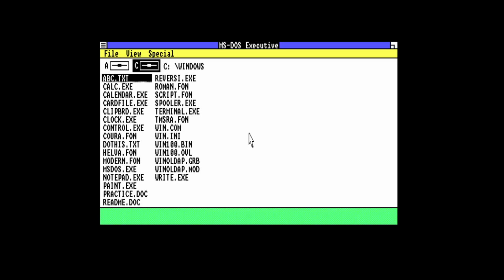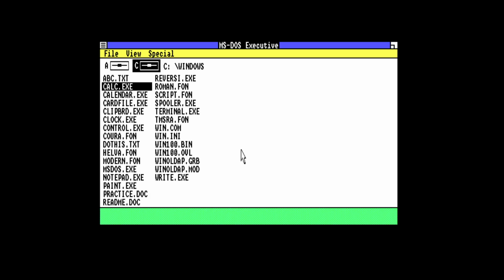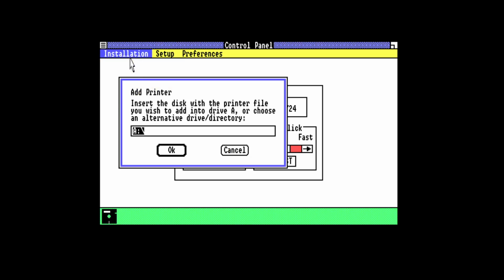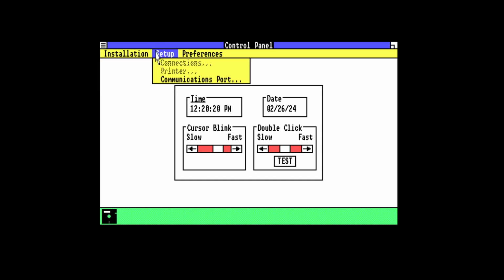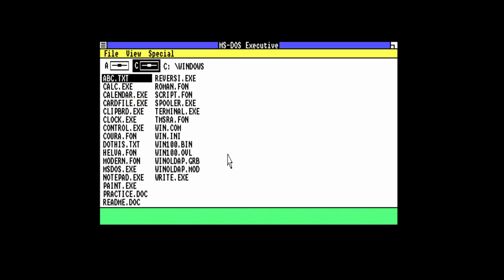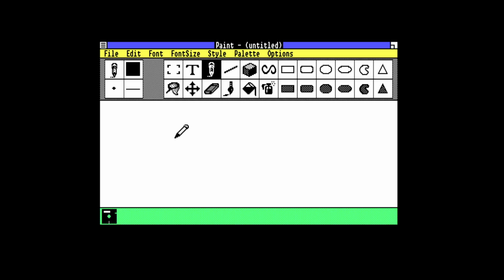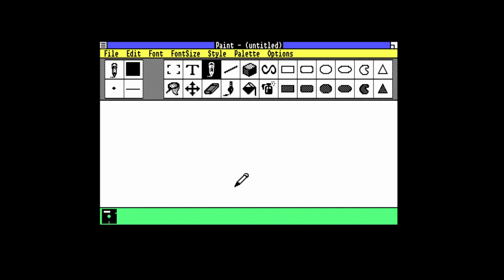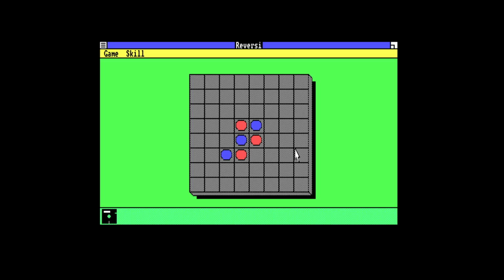Running Windows 1.0 in 2024?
A look back into What the first Windows OS looked like?

Links:
WARNING!
This does not work on all systems (Use at your own risk)
Link in Wiki on Git